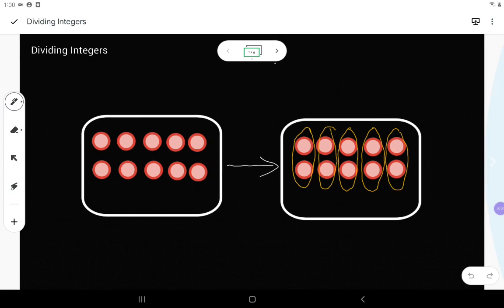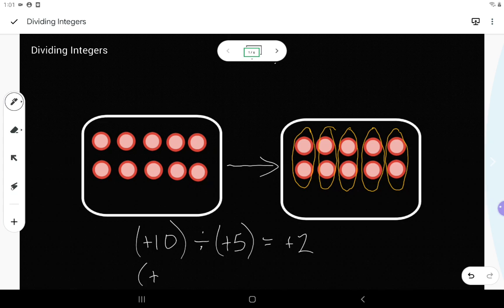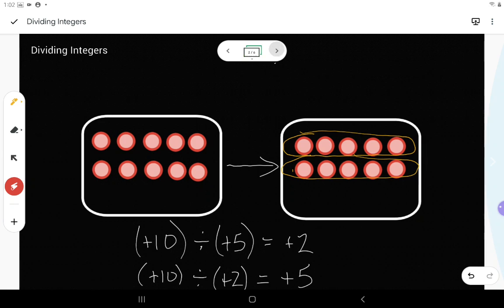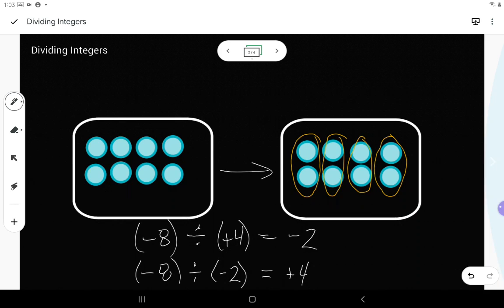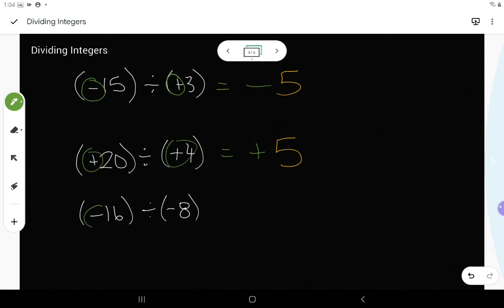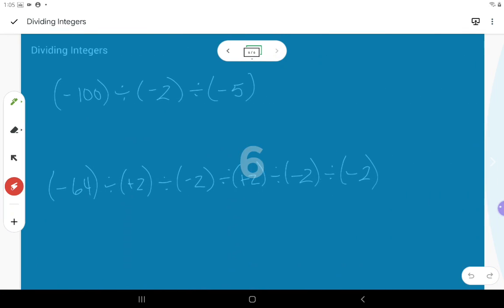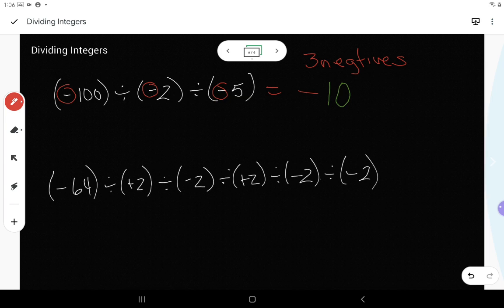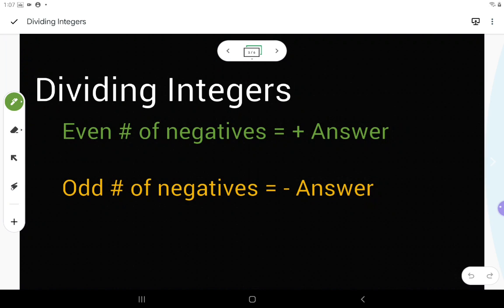Grade 8 - Dividing Integers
Grade 8
Dividing
Integers
Divison
Alberta Curriculum